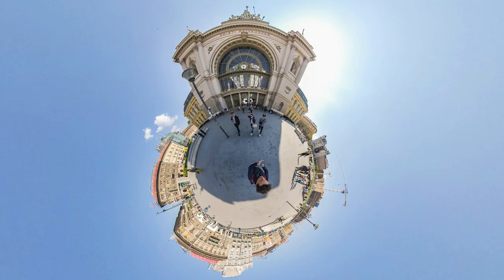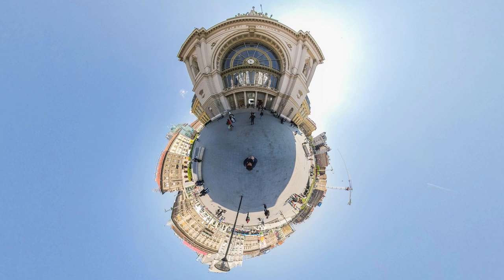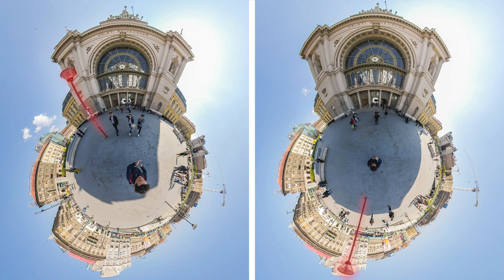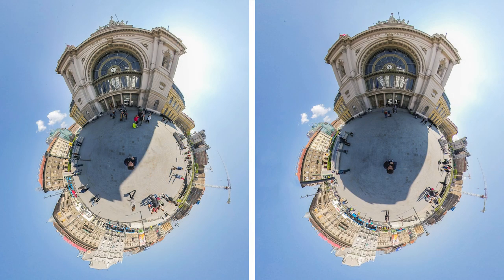3 tips for ARCHITECTURE PHOTOGRAPHY in 360° | Shoot better LITTLE PLANETS fast and easy! | Gaba_VR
Let’s see some tips for architecture photography in 360° which make your images better instantly. I show you how to shoot and edit Little planets in architecture photography style.

Architecture photography in "Little planet style" is not so easy, because in most of the cases there are some disturbing details in the image, distracting the attention from the main building.

So sometimes it worth considering to take a traditional photo of a building instead of little planet. But with a little extra work we can shoot nice photos this way, too.

I show you how to shoot little planet photos of buildings and I give you a couple of tips for post-production too.

My 360 photos were shot with Insta360 One X.
Get your Insta360 One X with a FREE invisible selfie stick